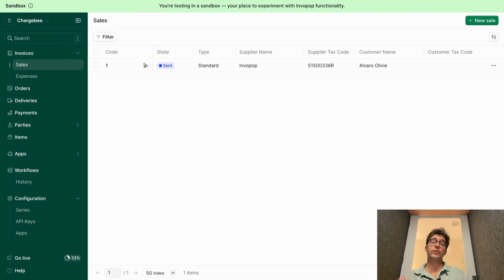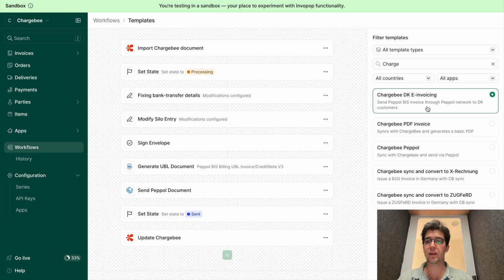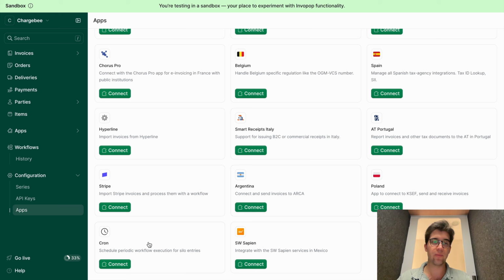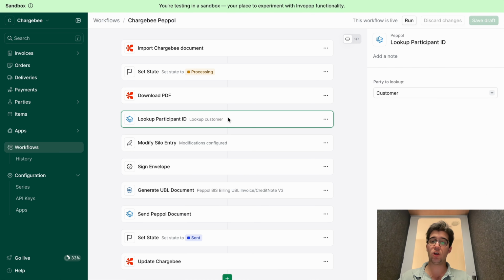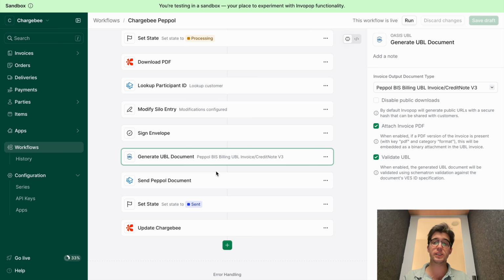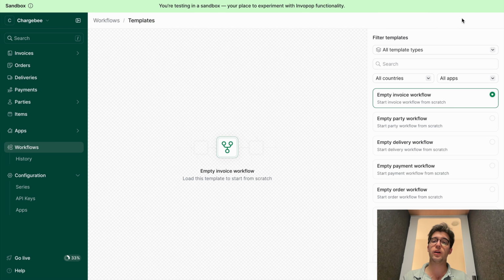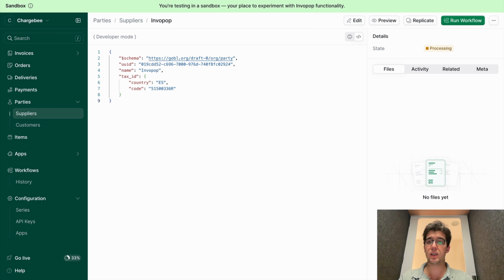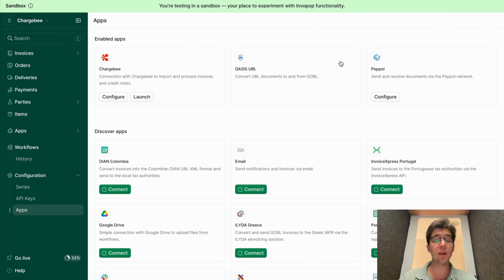Chargebee + Invopop | Setting up e-invoicing with Peppol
In this video we cover how to setup a workflow for Peppol and what yo need to register for Peppol with Invopop